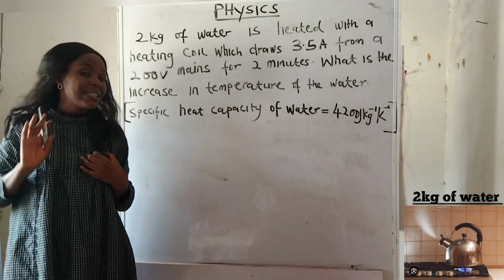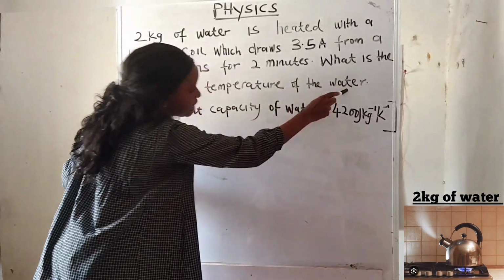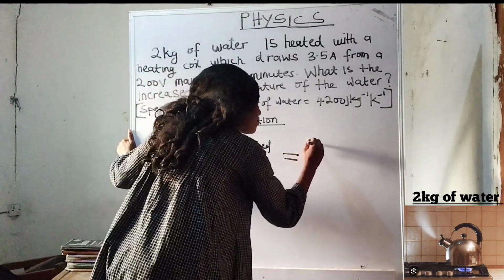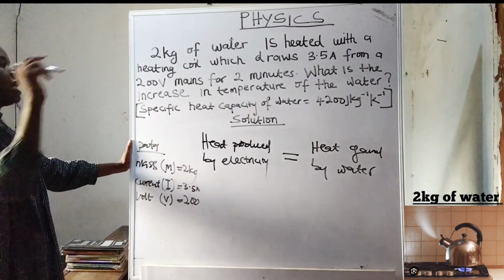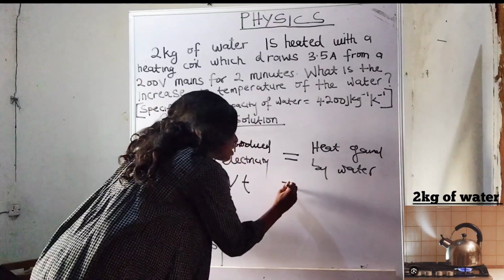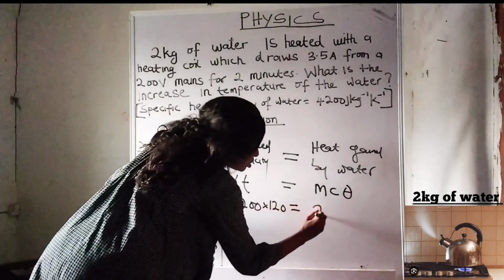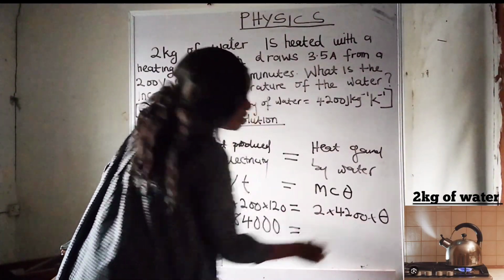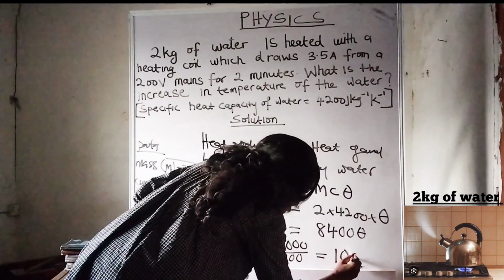2024 Waec Likely Questions on Heat